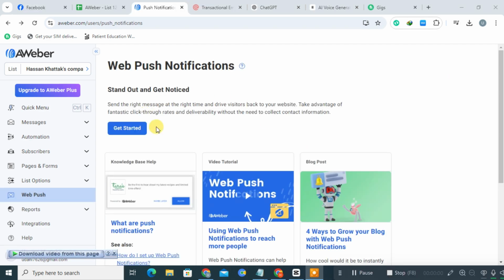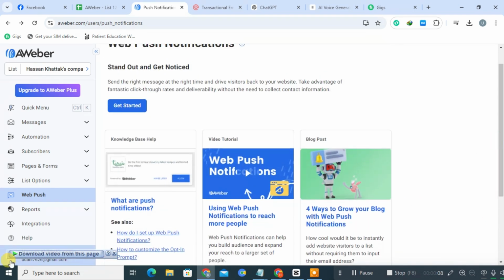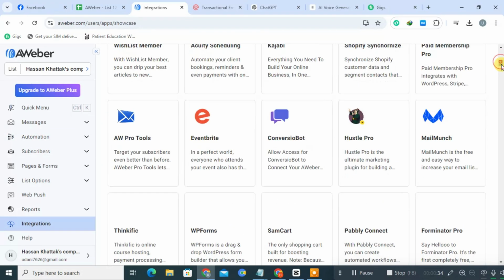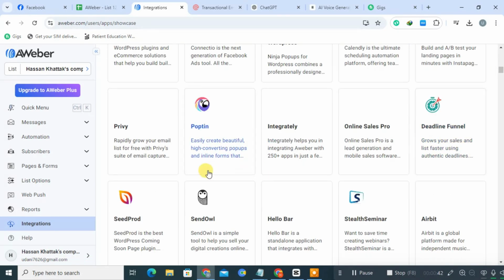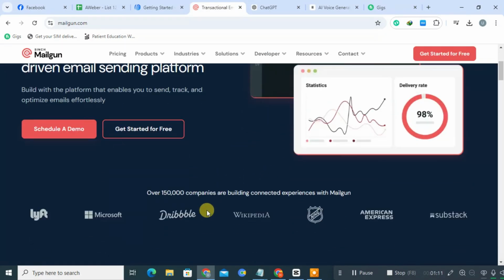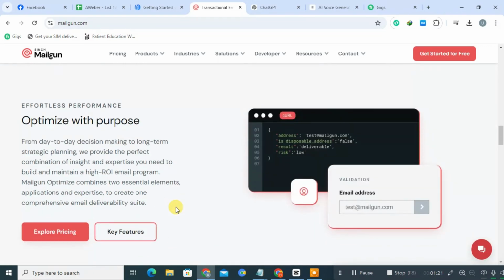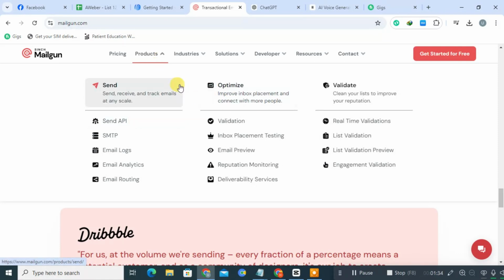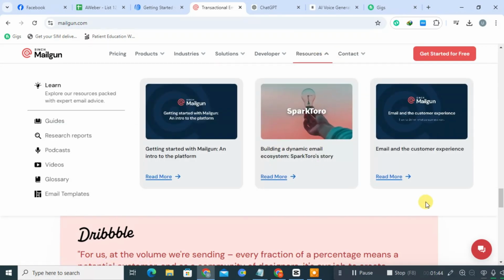AWeber vs Mailgun Comparison (Which Is Best?)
AWeber vs Mailgun Comparison

In this video, we’ll compare AWeber and Mailgun, two email platforms that serve different purposes. AWeber offers robust automation tools, allowing users to create automated email sequences and manage subscribers effectively with comprehensive reporting and audience segmentation. In contrast, Mailgun specializes in transactional email delivery, making it perfect for developers who need to send automated notifications and confirmations. We’ll dive into the strengths of each platform to help you decide which one suits your needs best.

AWeber vs. Mailgun: Which is Right for You?
Comparing AWeber and Mailgun for Email Solutions
The Best Email Platform: AWeber or Mailgun?